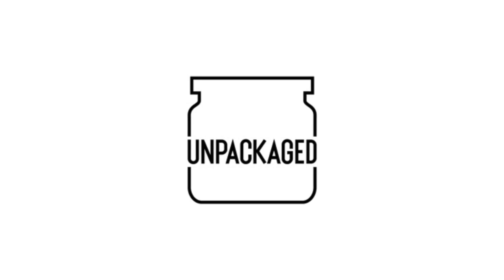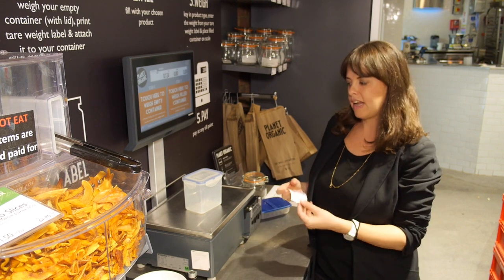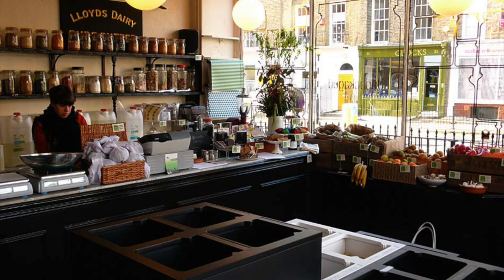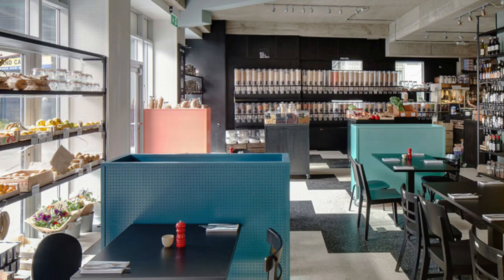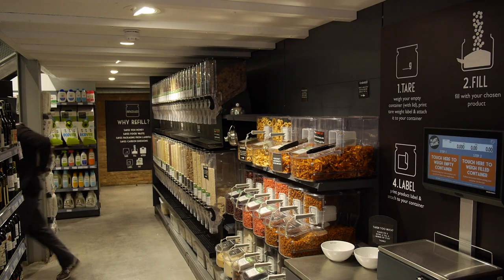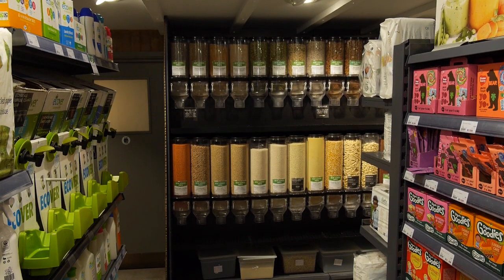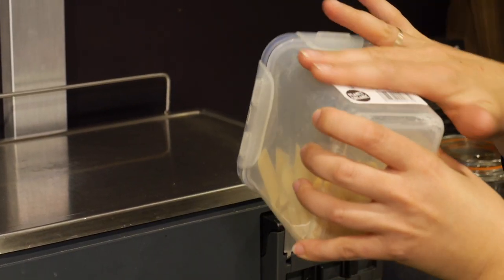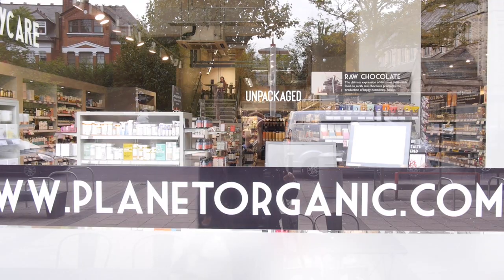Unpackaged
Unpackaged was founded in 2006 by Catherine Conway in the belief that there was a better way to sell products without unnecessary packaging. Here, Catherine talks about the aims of her business, and her successes to date.